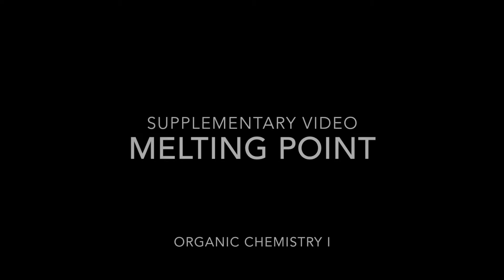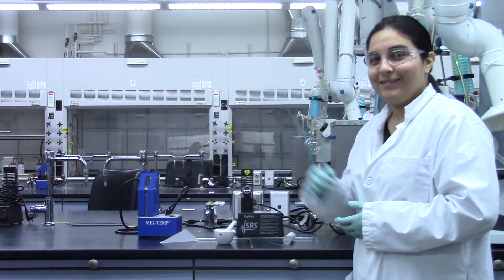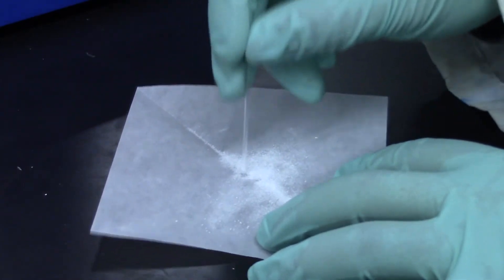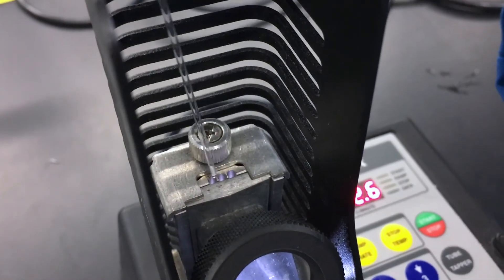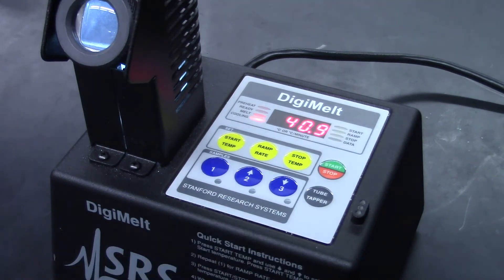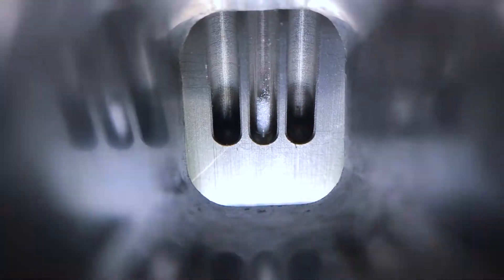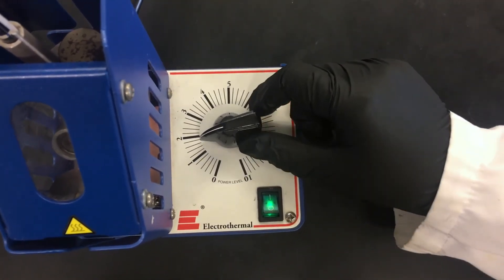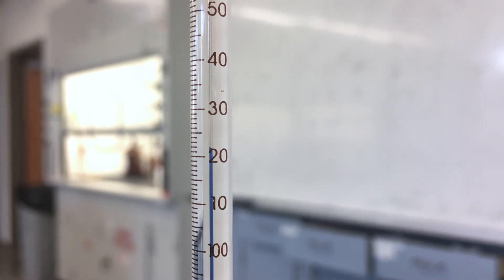Supplementary Video: Melting Point Determination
This video is  a part of Lab 1: Recrystallization, but also serves as a general reference for melting points determination.